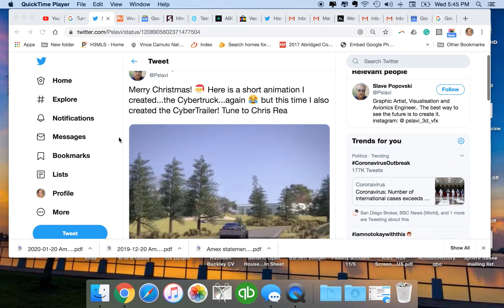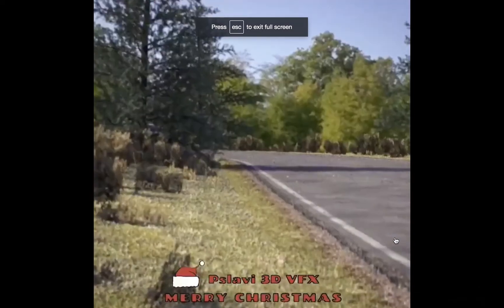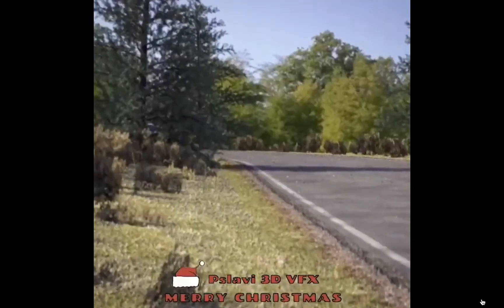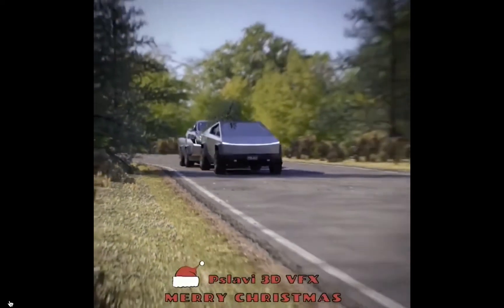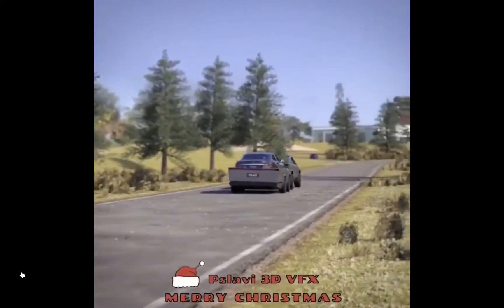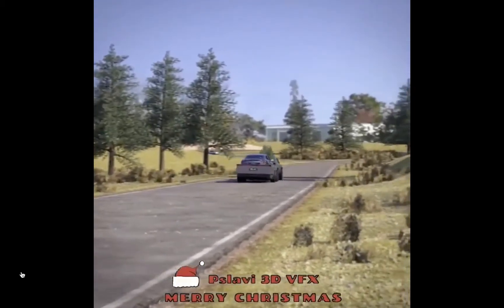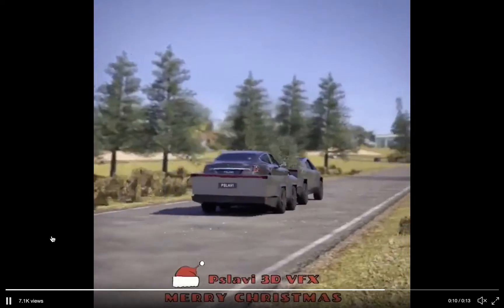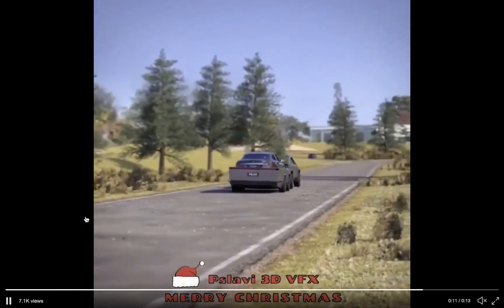Cybertruck Off Grid Trailer Option: WANT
My HOPES for an off-grid trailer option for the Cybertruck with:
1) Extra batteries
2) Extendable solar array
3) Retractable wind generators
4) Trailer storage space